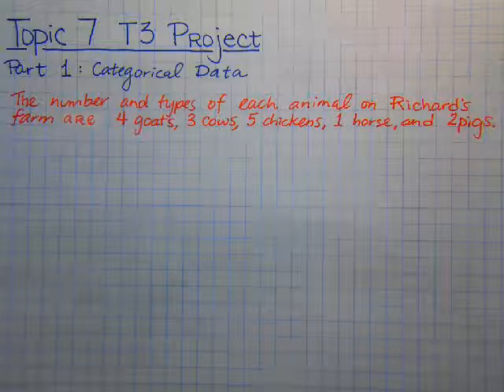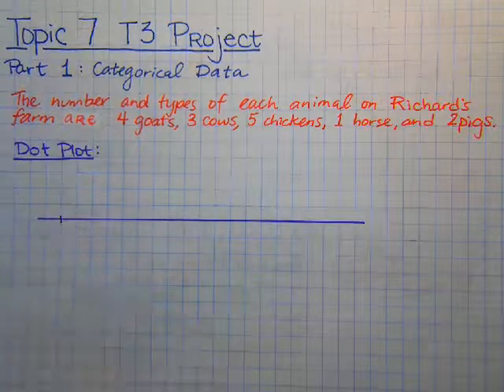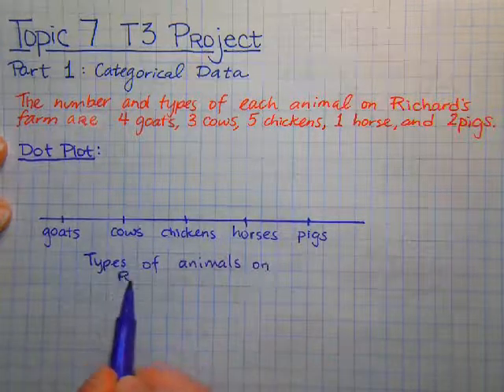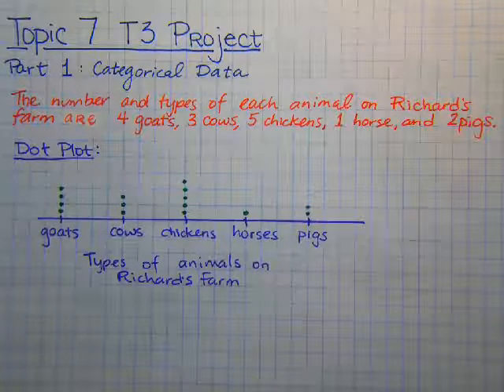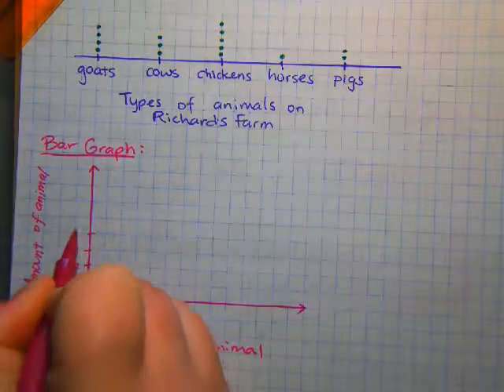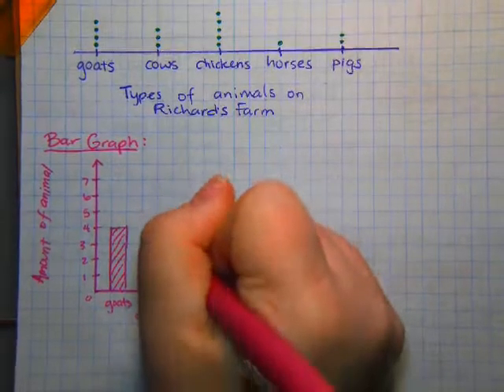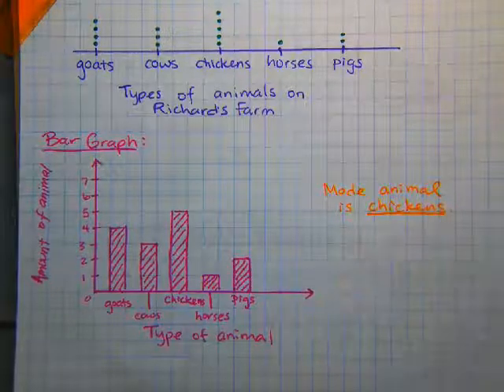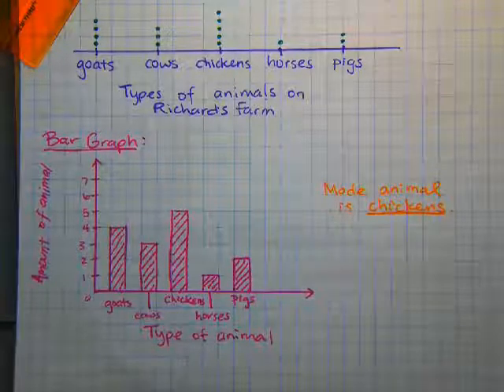T7 Categorical Data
Making dotplot, bar graph, and find the mode for categorical data.